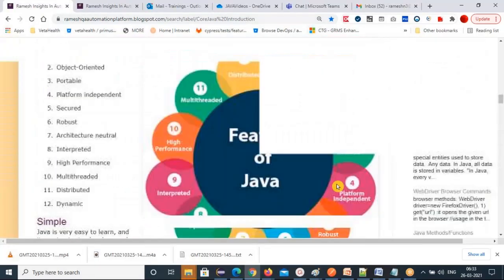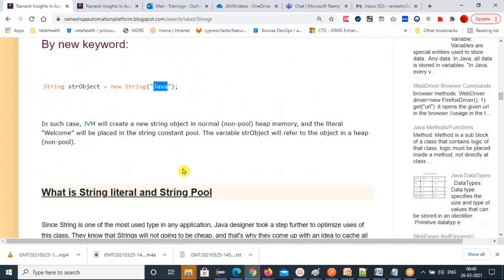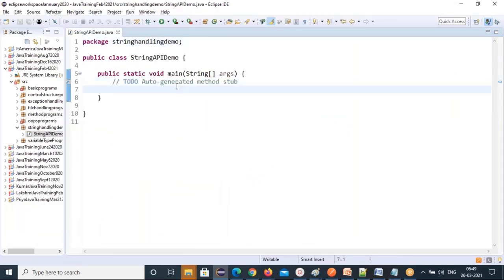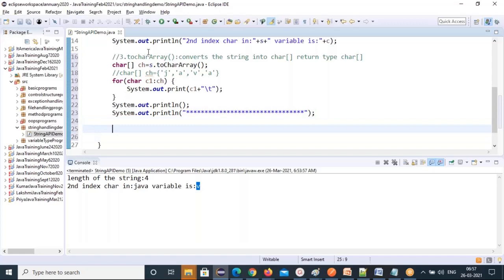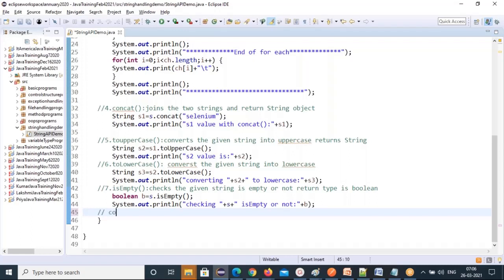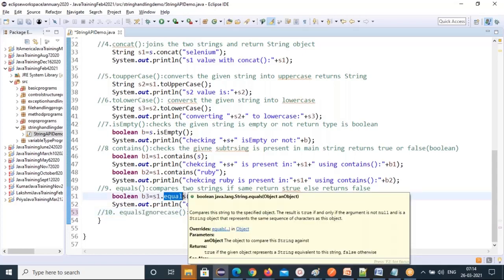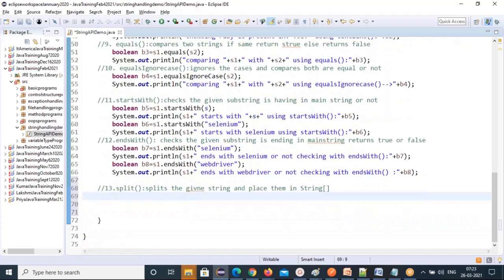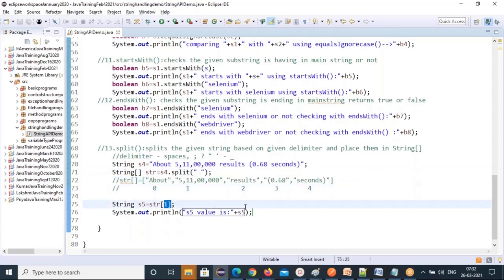VIDEO#37--JAVA STRING HANDLING API PART1 MARCH26 2021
THIS VIDEO EXPLAINS ABOUT STRING HANDLING
WHAT IS STRING?
CHARSEQUENCE IMPLEMENTED IN STRING,STRINGBUFFER & STRINGBUILDER CLASSES
HOW TO CREATE STRING OBJECT?
STRING LITERAL
STRING OBJECT USING NEW KEYWORD
STRING CONSTANT POOL
STRING BUILTIN METHODS